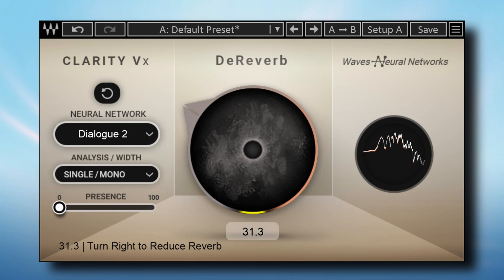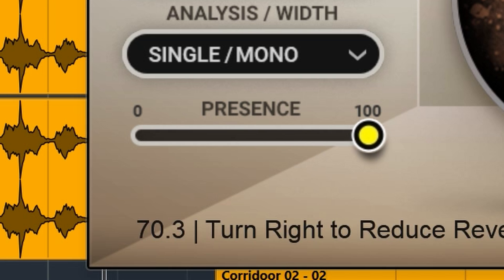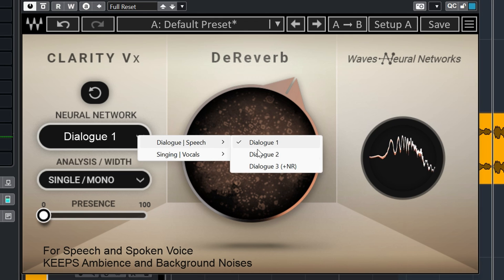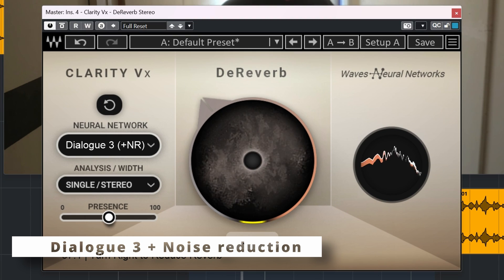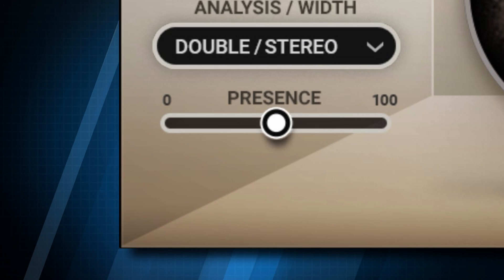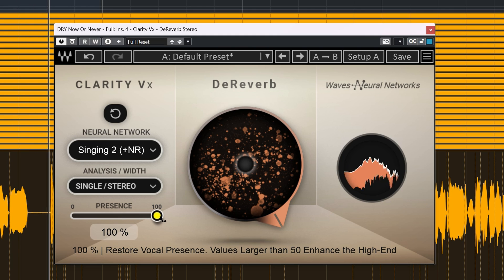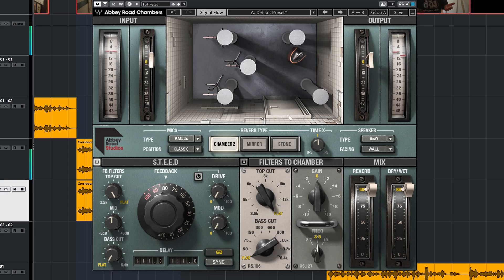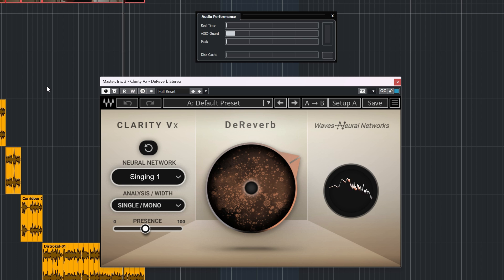Waves Clarity VX DE REVERB - AI Room removal for voice and vocal!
Waves Clarity VX DEREVERB (pro)  is Waves' plugin to remove echo and reverb from audio.

00:00 What is Waves Clarity VX De-REVERB
01:20 Dereverb test 01
02:51 De-reverb test 02
03:09 Changing the presence dial
04:05 Dialogue 3 + noise reduction network
04:47 Original Clarity VX denoise + DEREVERB vs DEREVERB noise reduction algo
05:30 THIS and dereverbing test 03
06:19 Stereo Track analysis and output options
07:50 Removing artificial reverb on a musical vocal stem
10:30 Waves Clarity VX DEREVERB vs Izotope RX10 De-reverb plugin

11:45 CPU Usage and Latency

Plugins:
Fabfilter Pro-Q3: